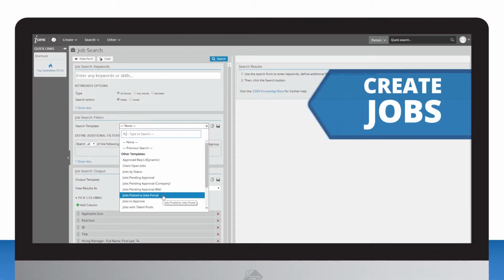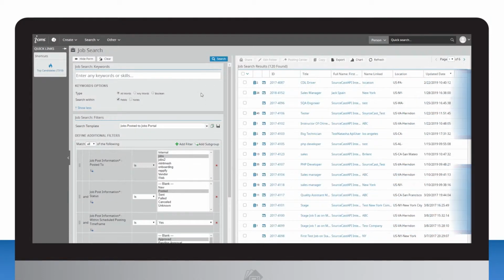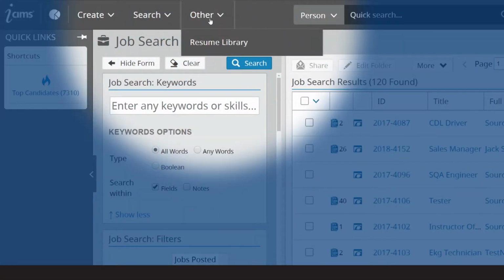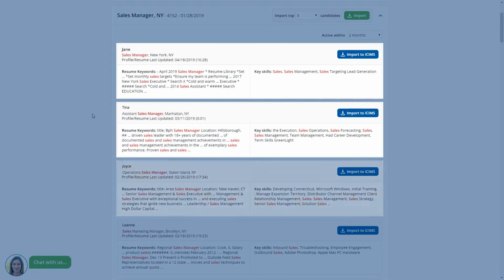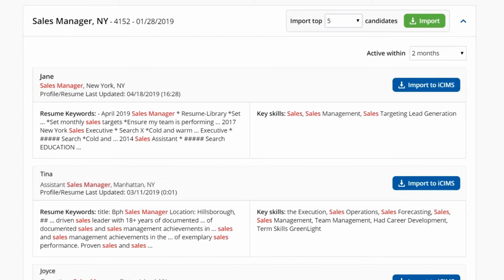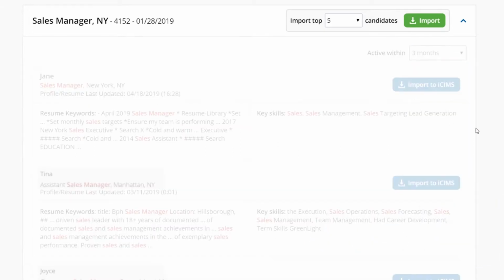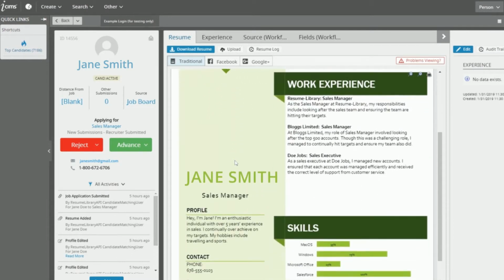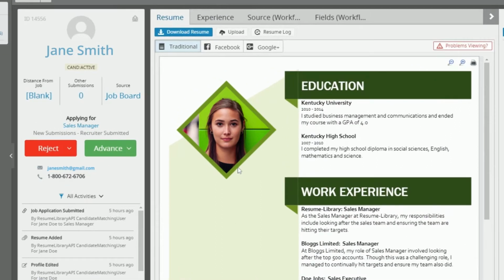Source the best candidate matches via the Resume-Library and iCIMS integration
Resume-Library has integrated with iCIMS to enable their clients to source matching candidates instantly using Resume-Library. Once a job is posted on iCIMS, Resume-Library matches qualified candidates.

In fact, you can now receive matching candidates, unlock their resumes, and import them into your iCIMS account. If you need help, our dedicated customer support team are always on hand!

To get started, the jobs are created in iCIMS and added to the job portal. To view the best matching candidates for your jobs, navigate to the 'Other' tab in iCIMS and select the link to automatically log-in to Resume-Library. Your jobs are now displayed on Resume-Library!

Once this is done, you can open each job to view the best matching candidates. Now, you can select the candidates you'd like to import into your iCIMS Recruit Workflow - either individually, or in bulk. You can filter the results based on when the candidate was last active using 'Active Within'.

Simply click the 'Import to iCIMS' button to add your chosen candidates to your iCIMS account. The full resume will now become available in iCIMS for further processing.

Watch this short video to find out how quick and easy it is to use Resume-Library.